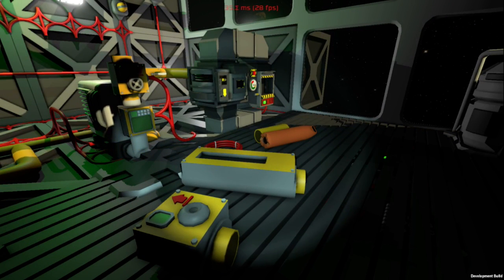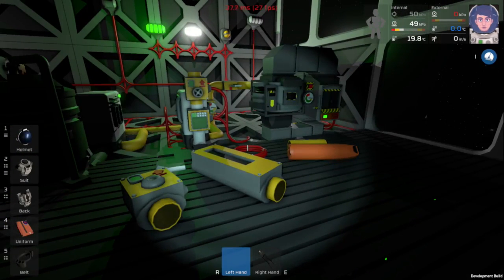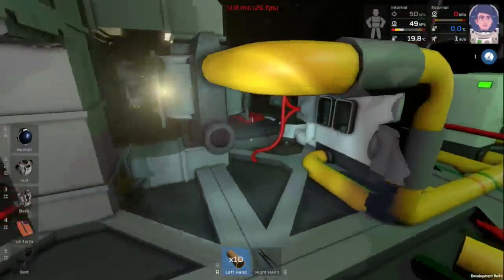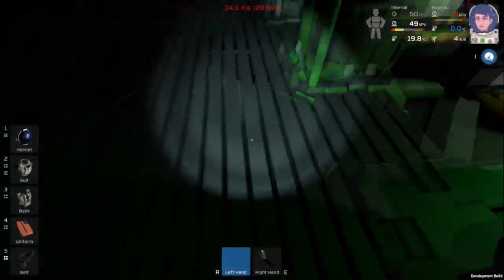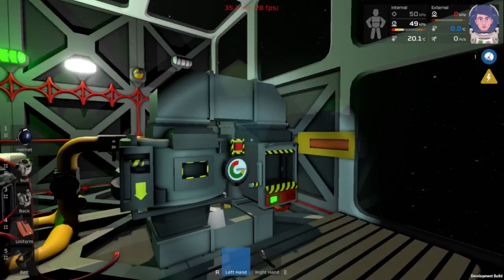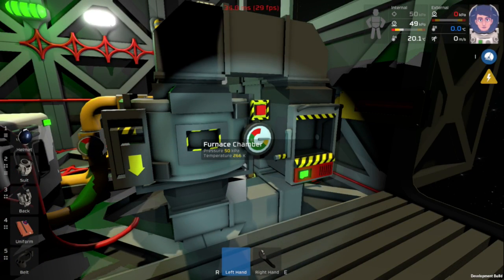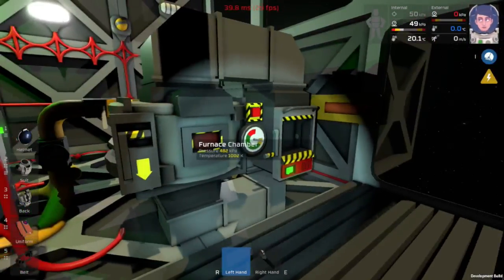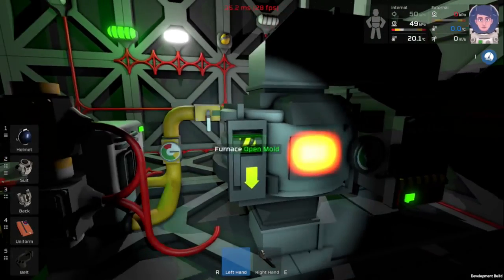Stationeers Tutorial: Gas Furnace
This Stationeers Tutorial covers how to use fuel to power your furnace.